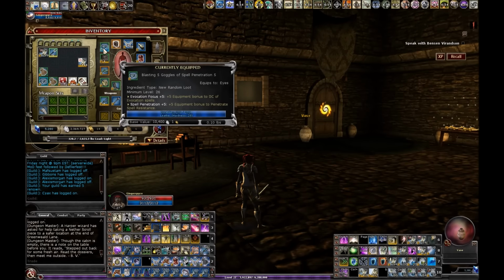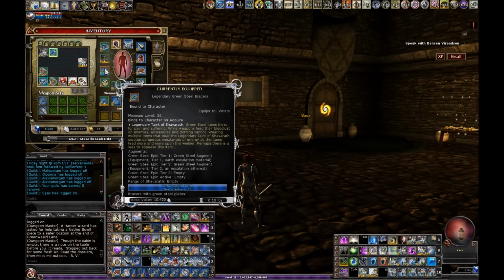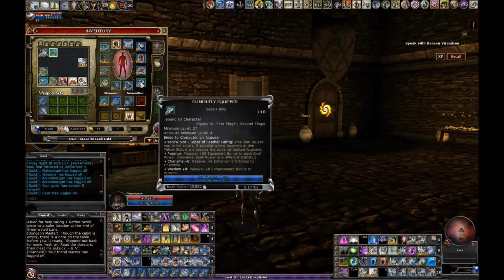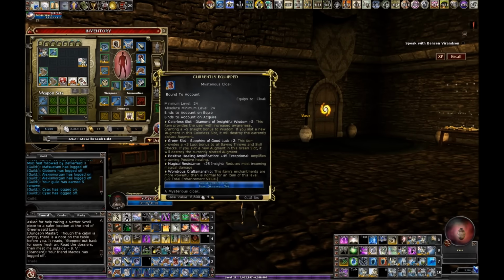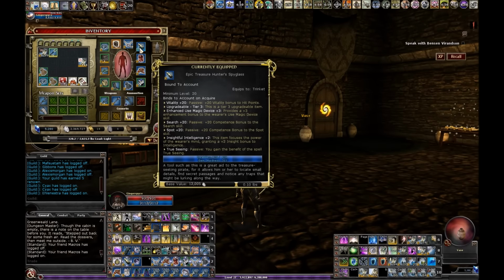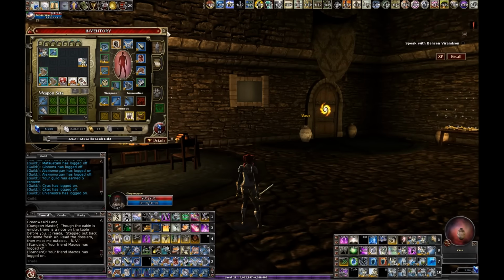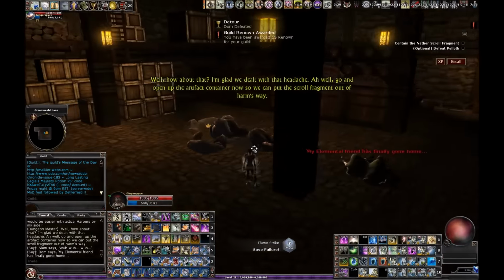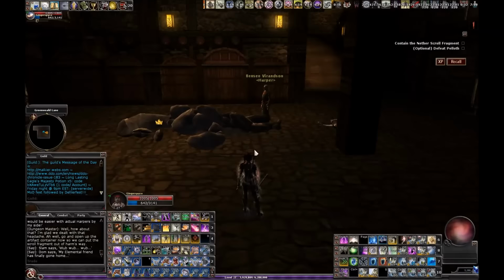Gingergnome ep. 8: Level 27 Solo EE Detour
Episode 8 of Gingergnome!

This series is a video documentary of Gingerspyce's 3 Deep Gnome lives.  It is about the fun and adventure of playing through Deep Gnome, it is not intended to be a guide.

Deep Gnomes are brand new to DDO and this series shows the first time I've ever played them and I will be doing some classes that take me out of my comfort zone.  While this is definitely not a guide, I will try to make things informative, as I do with most of my videos! :-)

In this episode I solo EE Detour and the PK is still going strong!

This episode is life 1, level 27, pure wizard!